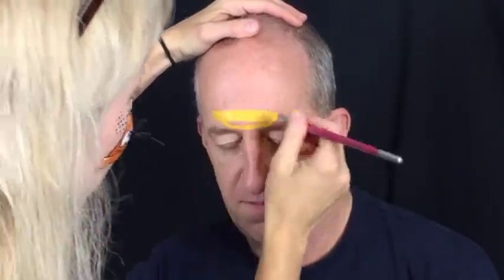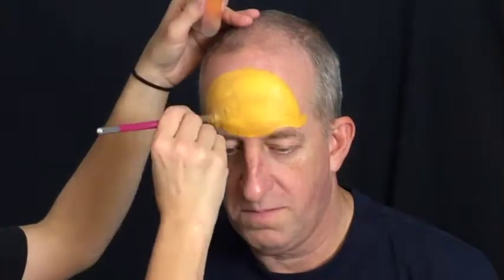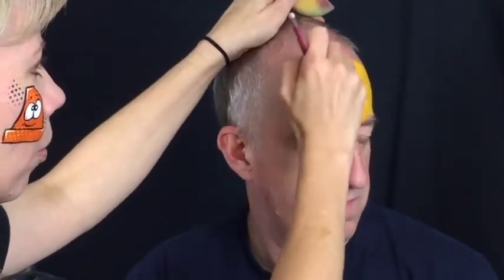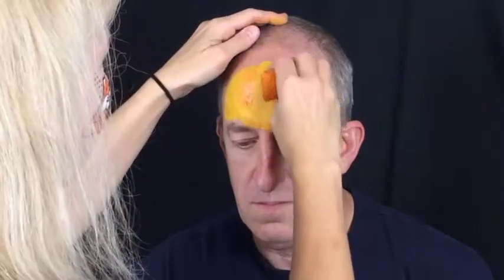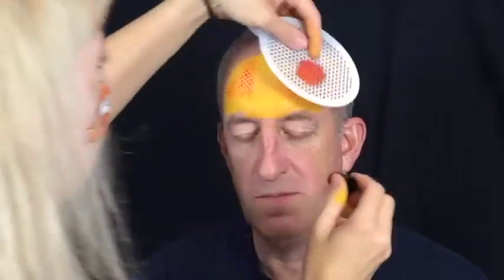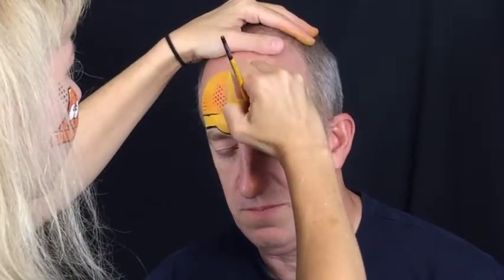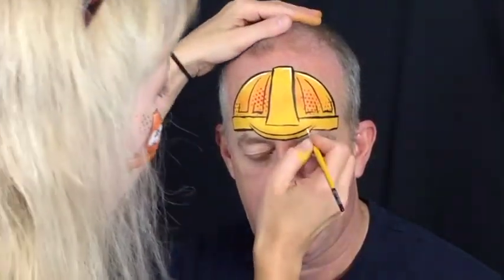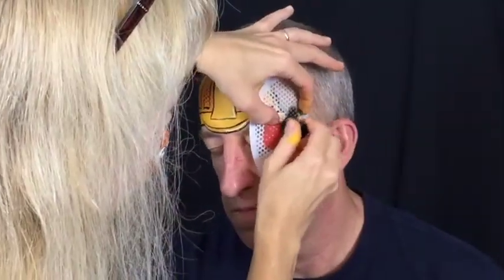Hard Hat Face Painting Video tutorial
Elizabeth, Face Painting genius, shows you how to do this inventive hard hat design.